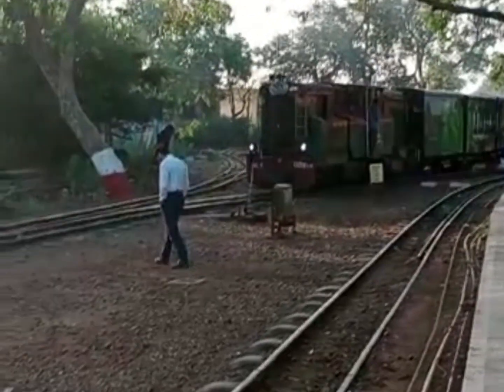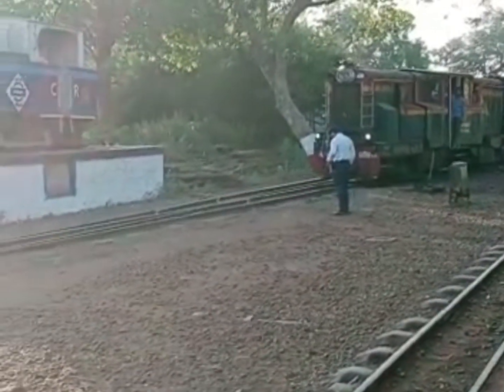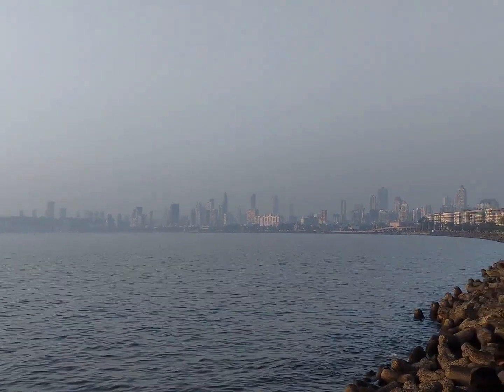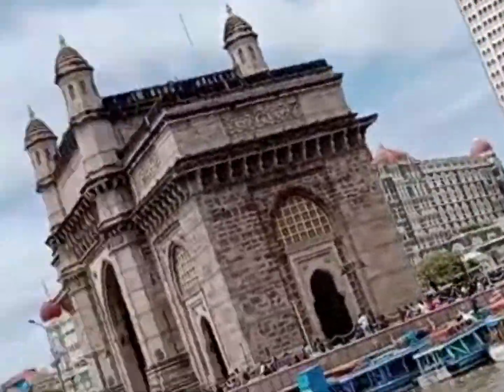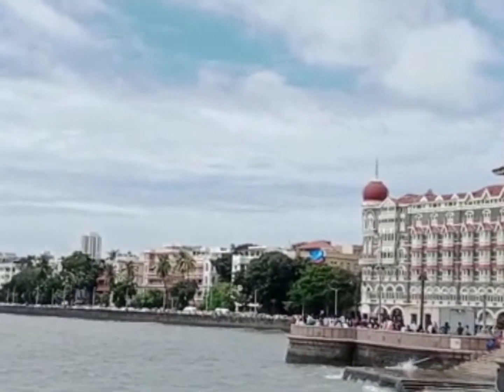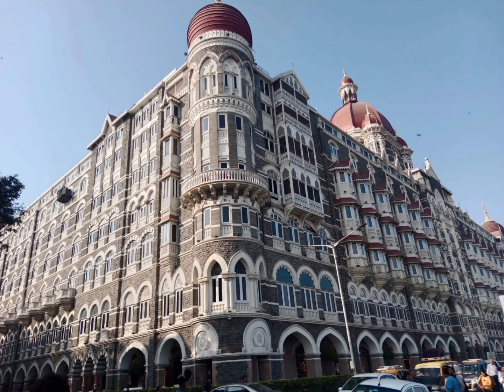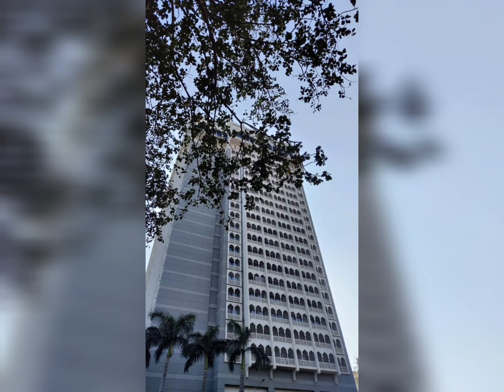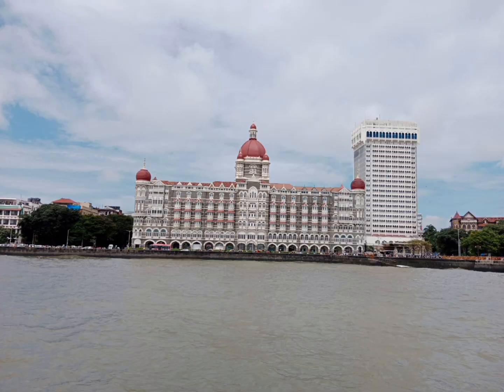ముంబై తాజ్ హోటల్ చుడనివారు చుడండి😮|do subscribe and like.